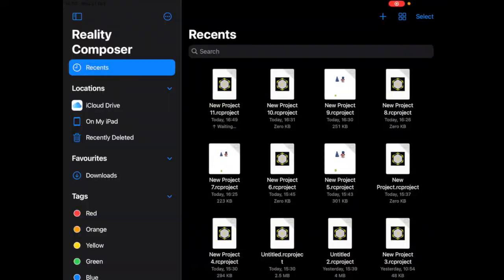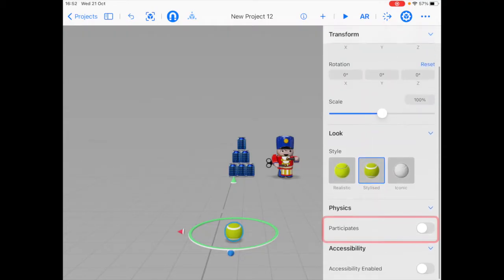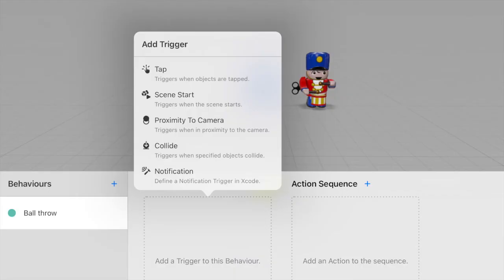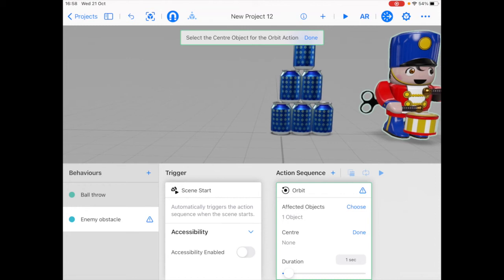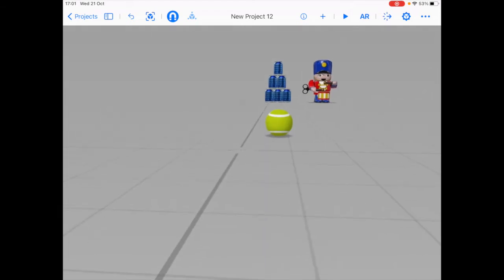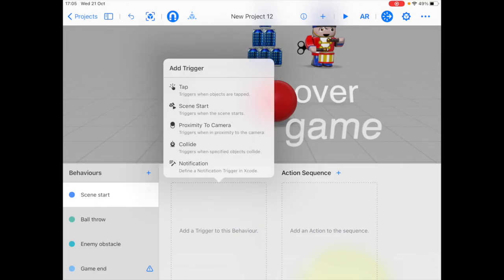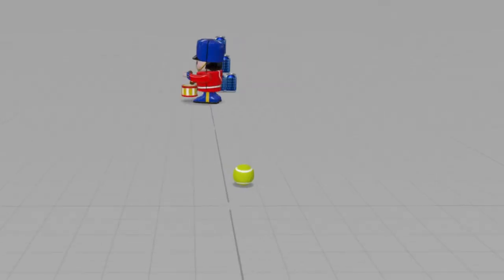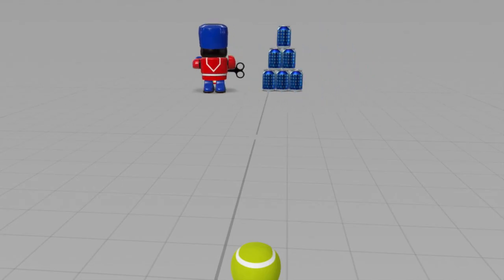Create an Augmented Reality game using Reality Composer (on iPad)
Learn how to create an Augmented Reality game, without any coding using an iPad. We will be making a simple AR game using Reality Composer, which is a prototyping tool provided by Apple, to build Augmented Reality apps.

This video is ideal for iOS developers who would like to get started with AR development; it is an 'Augmented Reality for beginners' tutorial, so anyone can try and have fun building this AR game.

Reality composer is available to download at the app store and I highly recommend it to anyone wishing to learn AR development, for iOS.

Hope you are finding my Augmented Reality tutorials useful. In this channel, I cover both the technical side (Augmented Reality app development) and the business side ( e.g. mobile app marketing). This is me sharing my journey towards becoming an augmented programmer; i.e. not only good at app development but also 'app selling', with a focus on augmented reality.

Thanks!